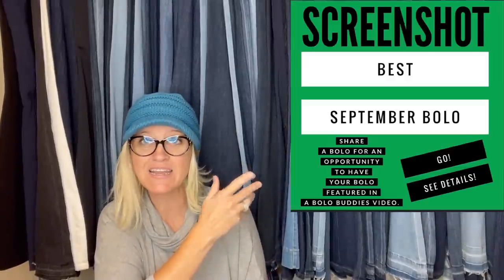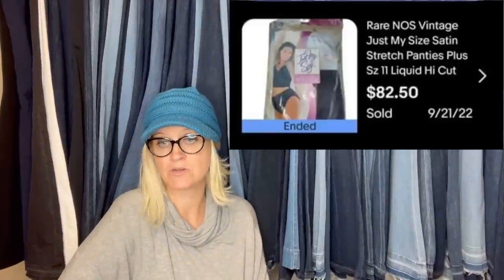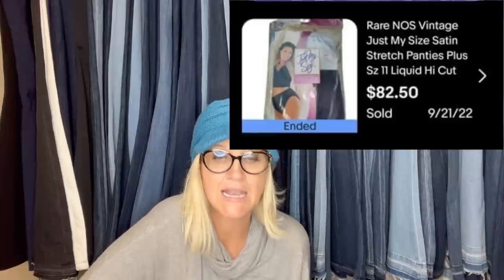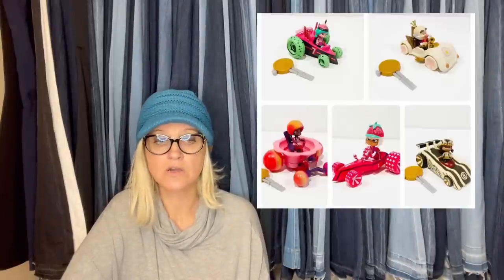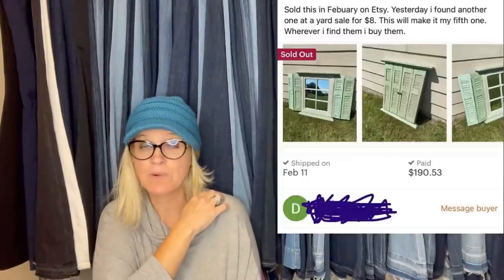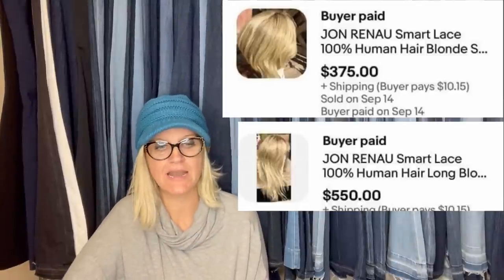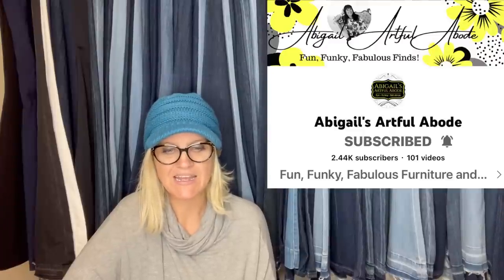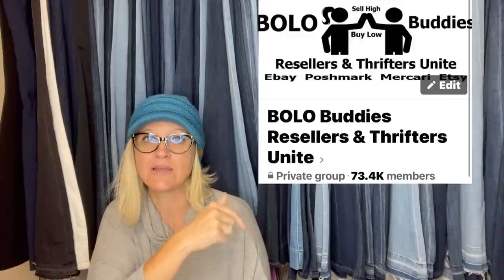Big Profits on ebay Facebook Members Share Big Money BOLOs September 2022